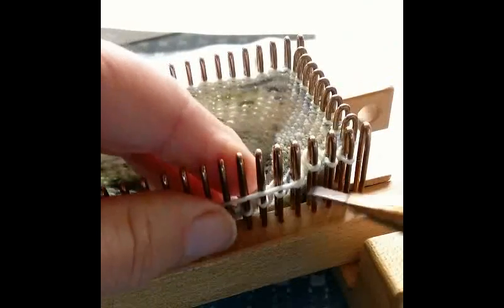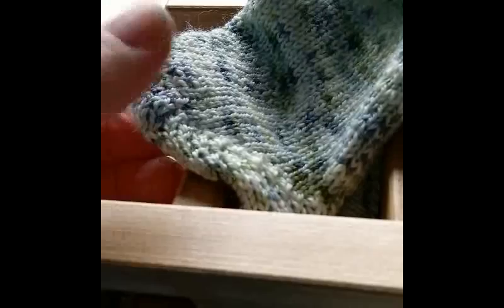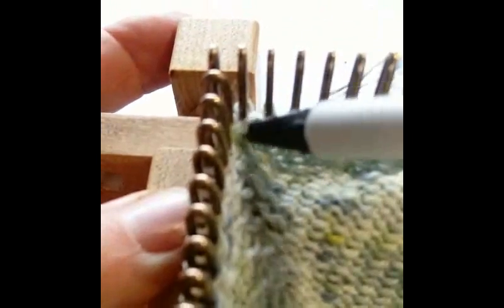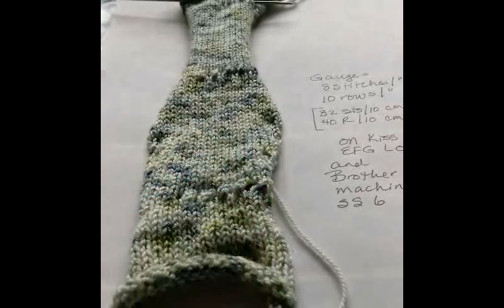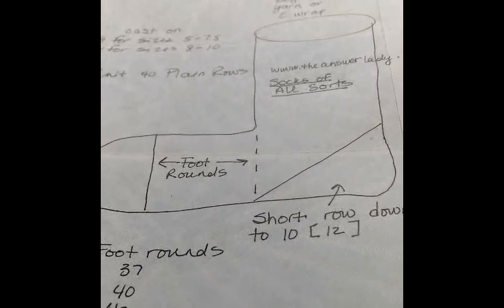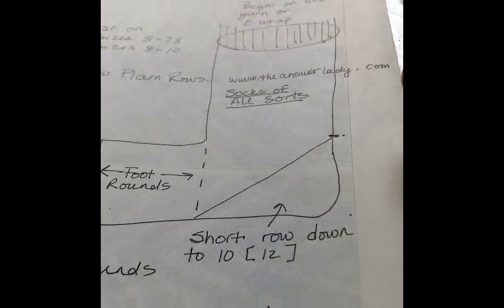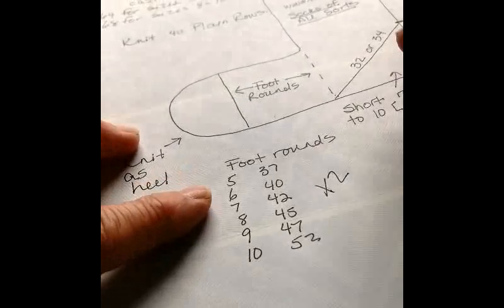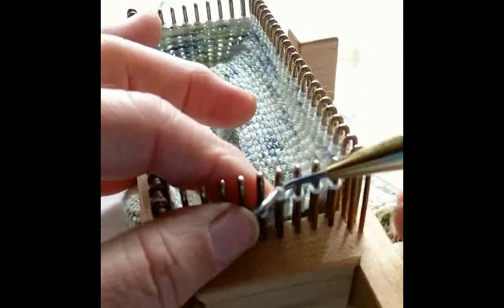SockCrate Sock pattern for looms and machines with no-hole heel join tip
This is a pattern for either loom or machine knitted socks using the KnitCrate SockCrate yarn for February 2017.  It's lovely yarn.